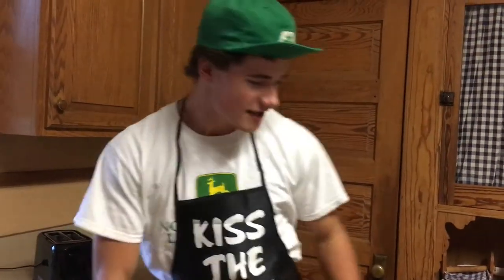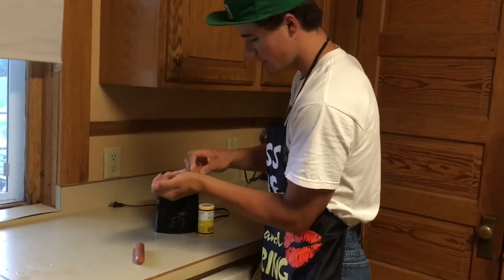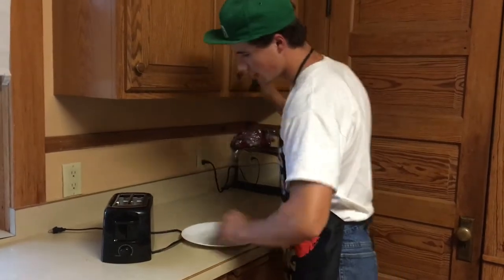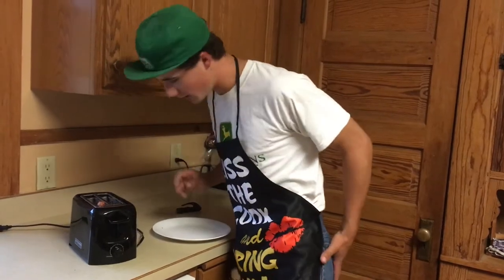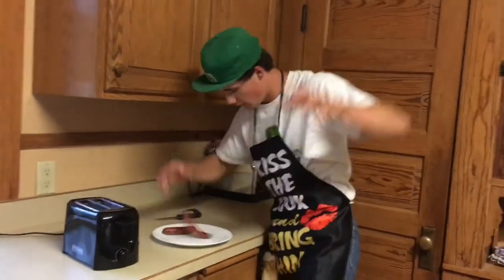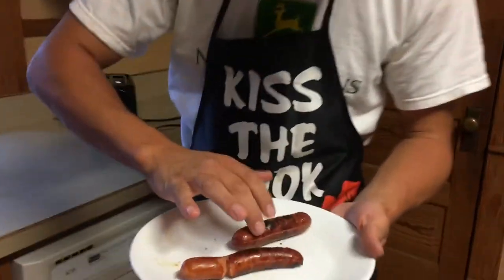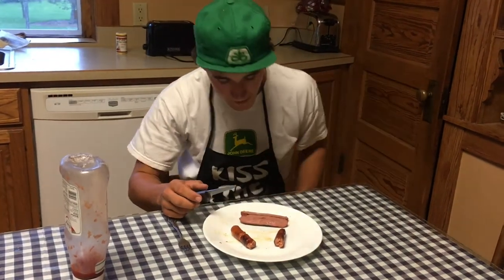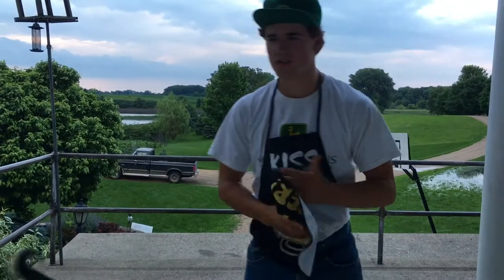TOASTER TUESDAY: Hot Dogs in a Toaster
I made some hot dogs in the toaster this time and they turned out great but had a unique taste that I was not suspecting. Watch and find out! ;)